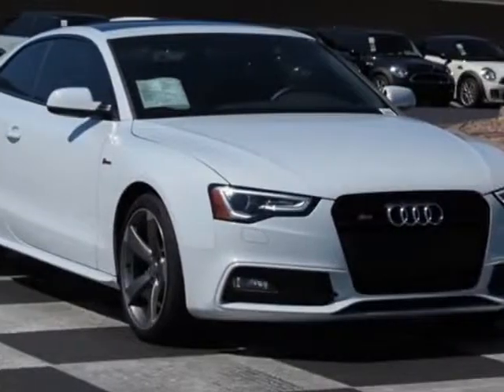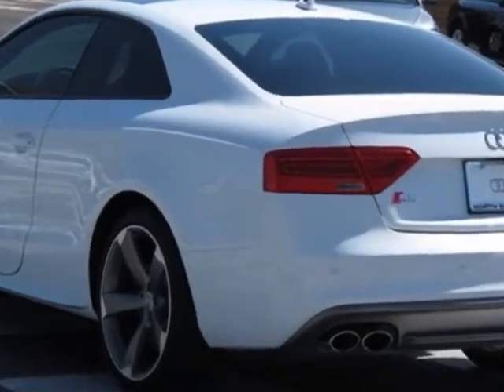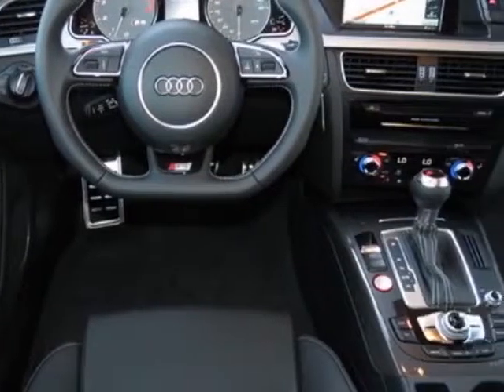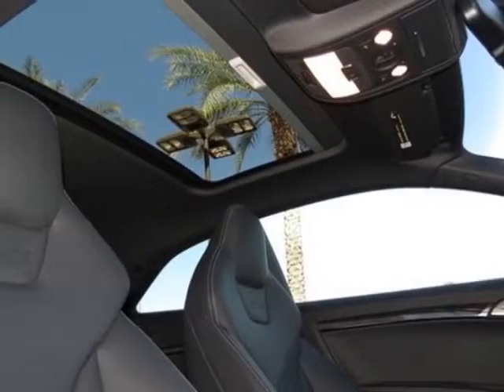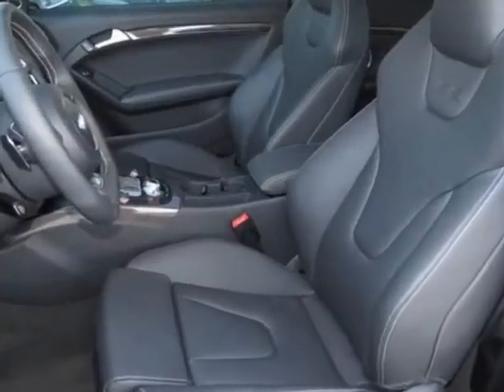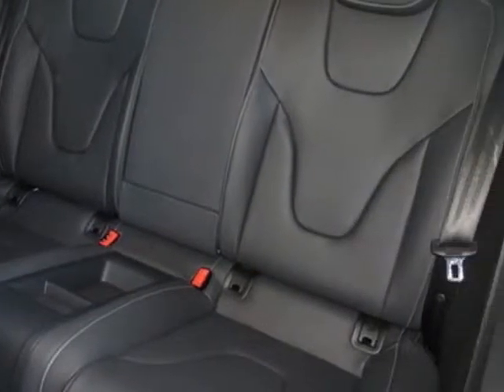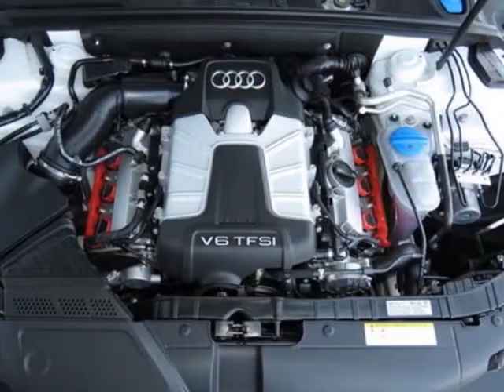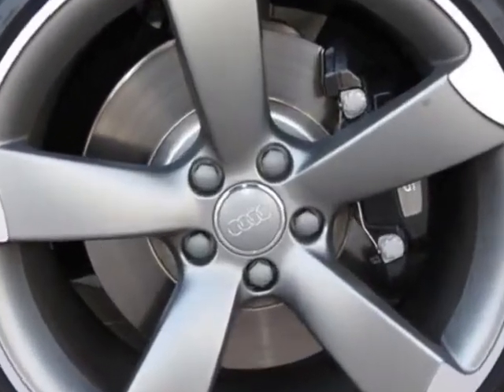2014 Audi S5 2dr Cpe Auto Prestige Coupe - Phoenix, AZ